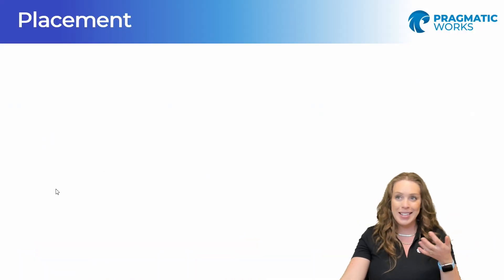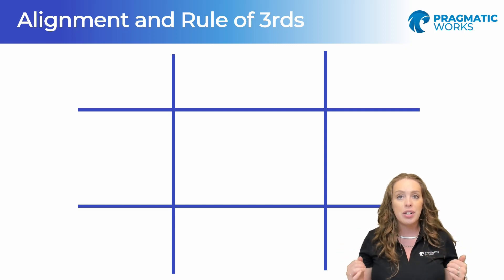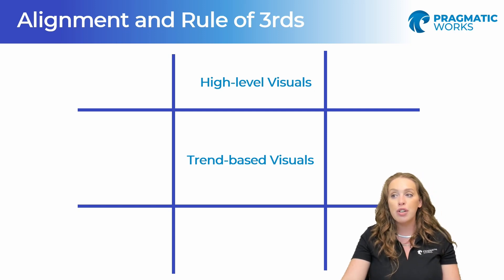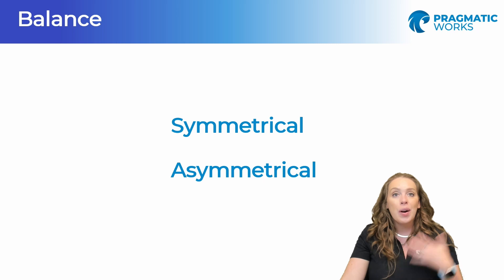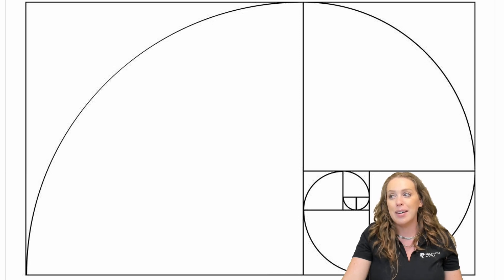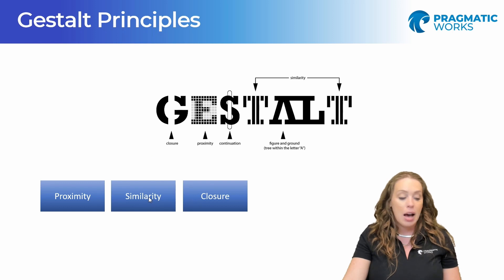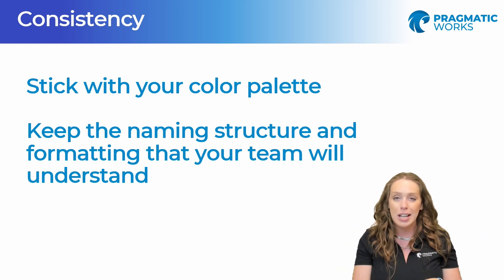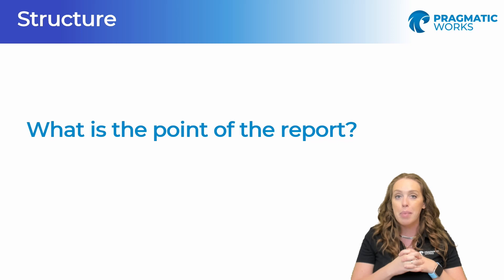How to Structure Your Power BI Report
In this video, Allison goes over the essential concepts and elements that need to be considered while you are planning your report design. In previous episodes, we focused on the colors and visual elements and now we are breaking down the structure of the report and discussing where to put the visuals on your report canvas.